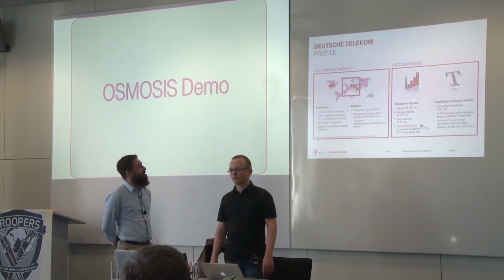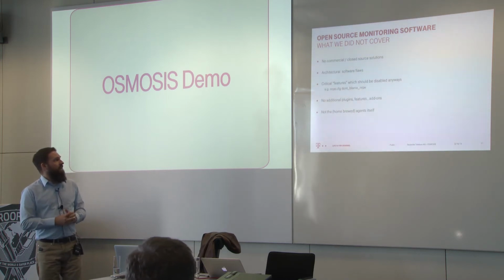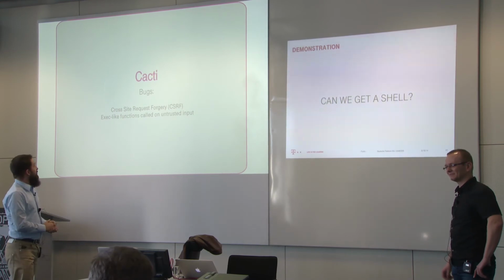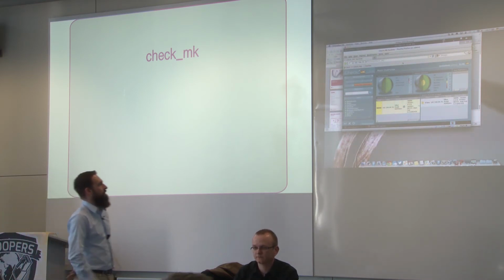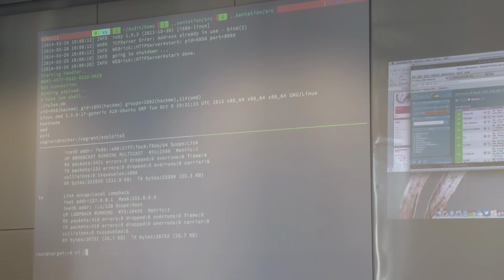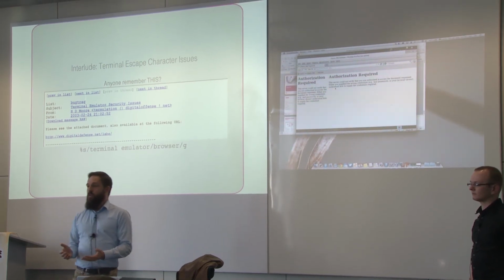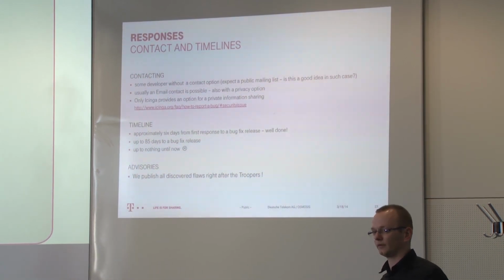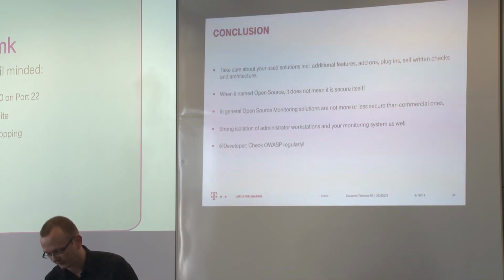TROOPERS14 - OSMOSIS - Christian Sielaff & Daniel Hauenstein